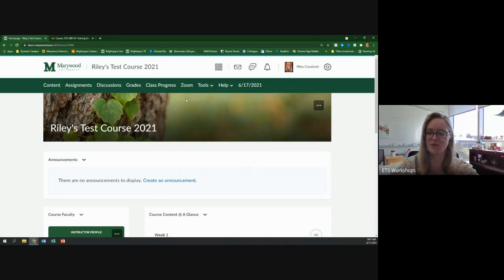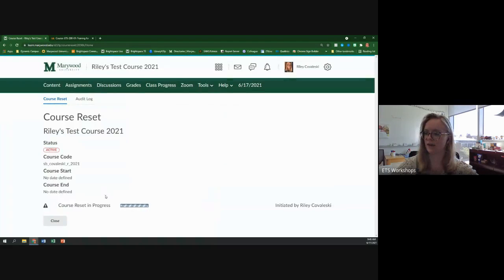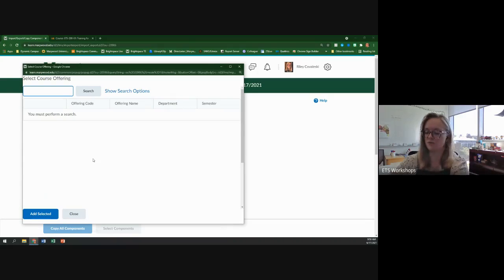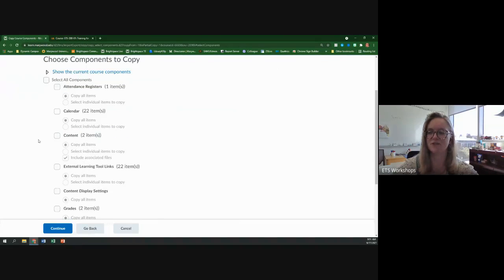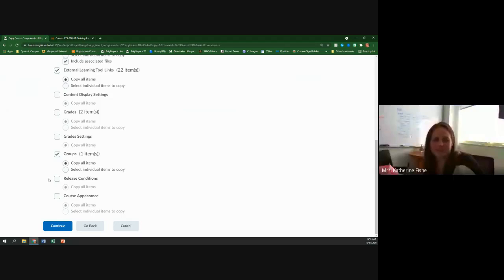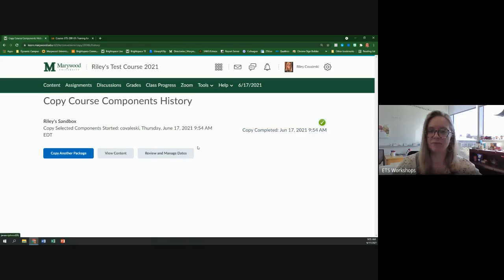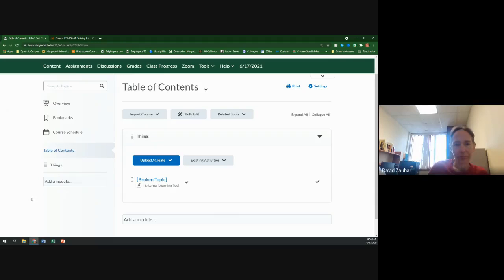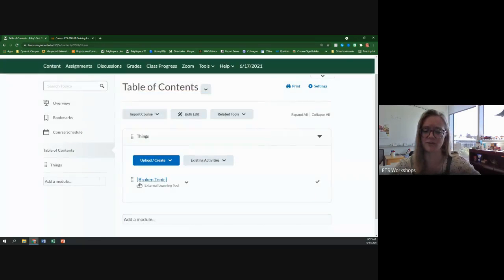Copying Content between Brightspace Courses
In this session, we discuss copying content between your Brightspace courses. This is especially relevant for those switching from sandbox shells to their actual semester course shells and those switching from one term to the next.

00:00 Resetting your course (deleting everything)
02:02 Starting from scratch vs translating from Moodle
02:20 Copy existing course
02:55 Searching for the course to copy
04:24 Select components
05:07 Note about copying Content & associated activities
06:19 Select individual items to copy
07:04 Summary of components to copy
07:33 Note about working in your sandbox before copying
07:55 View copied content + broken topics
08:25 Question 1
09:12 Delete all modules
09:38 Note about removing vs permanently deleting items